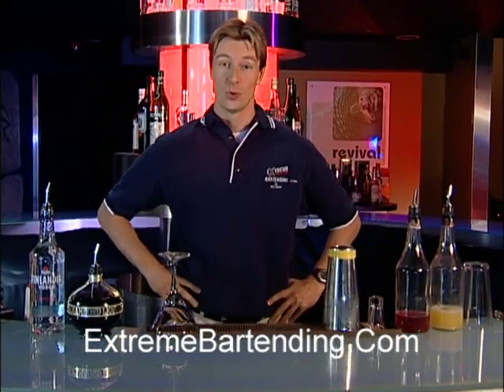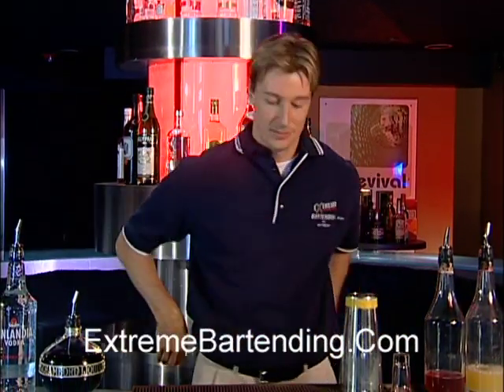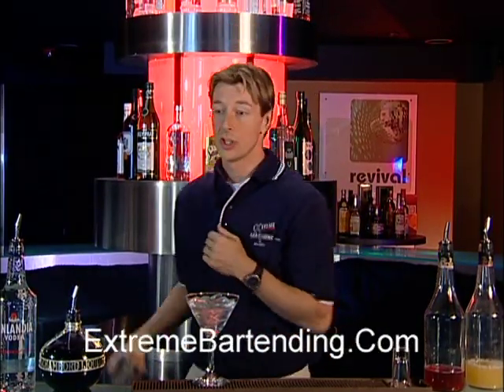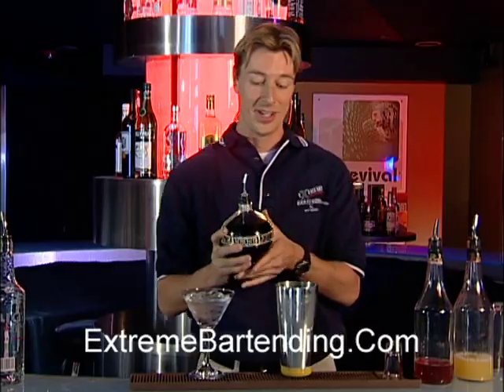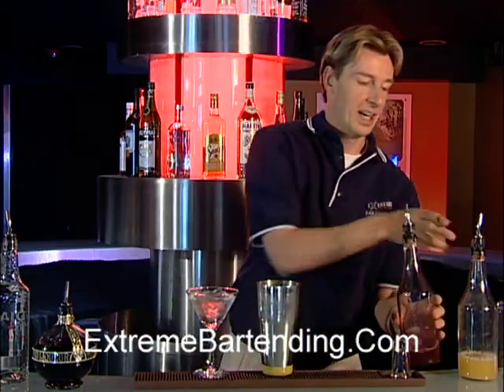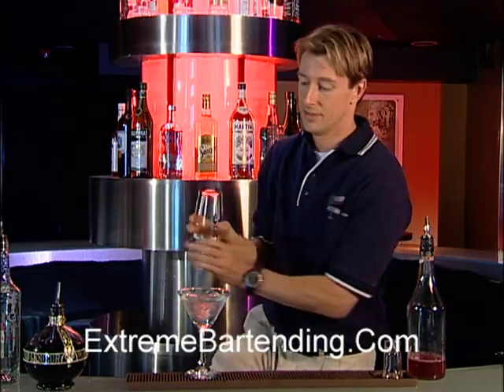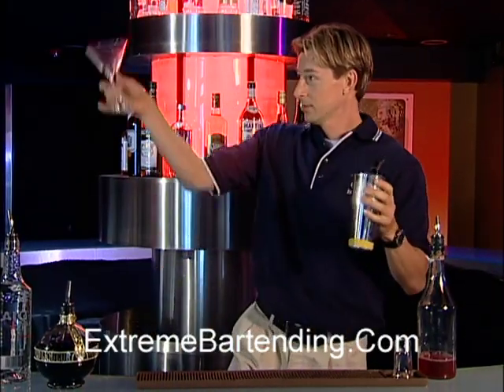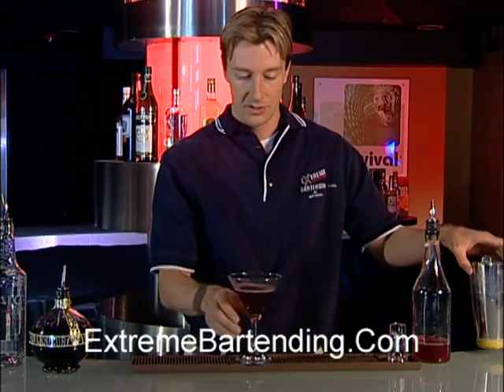How To Make A Chambord Royale: History Of Mixology: Popular Cocktails Explained & Made With Flair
Learn How To Make A Chambord Royale Recipe.